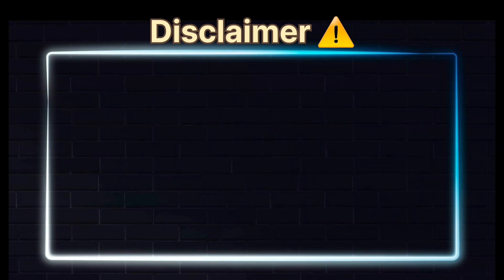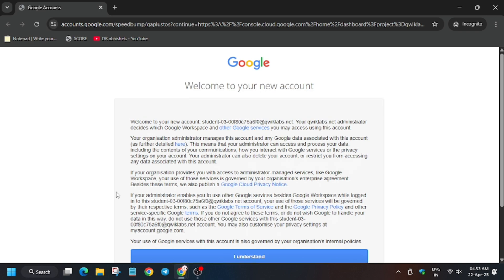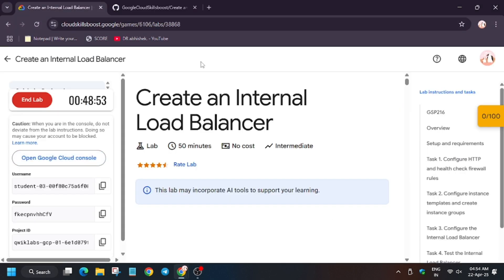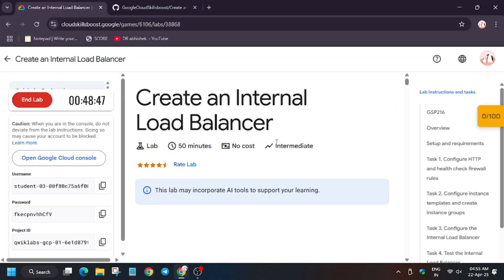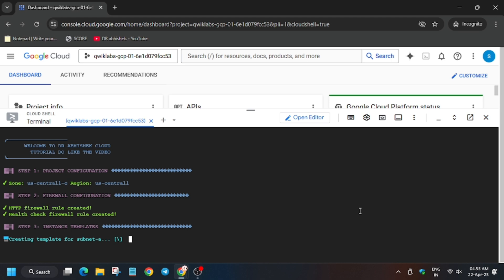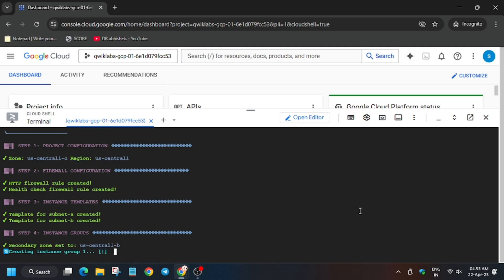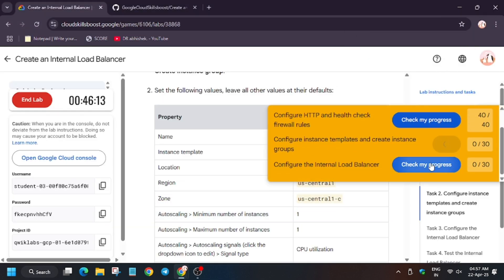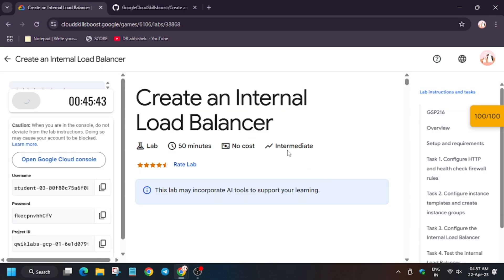Create an Internal Load Balancer || GSP216 || With Explanation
🔗 Join the Journey:
📚 Learning Resources

🔍 Common Queries
qwiklabs
arcade facilitator